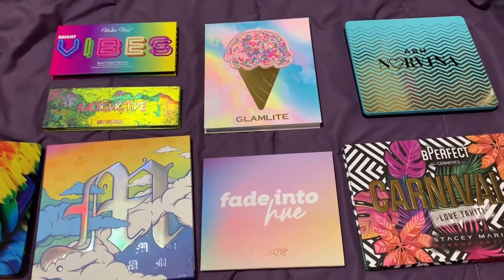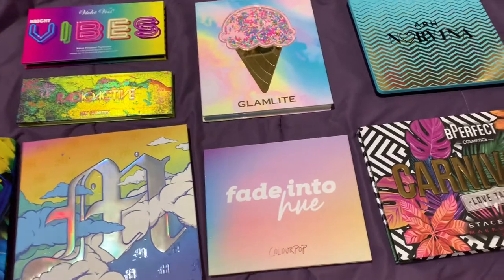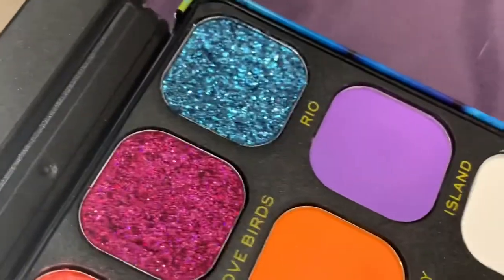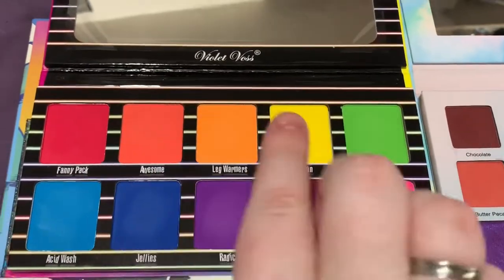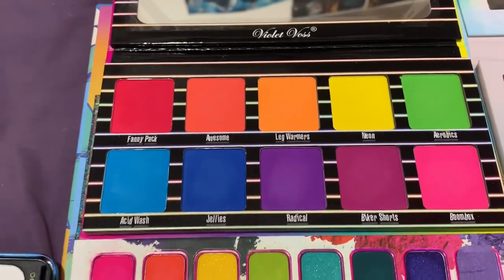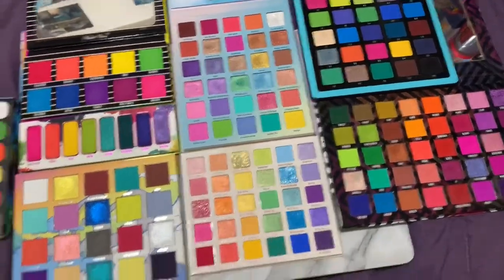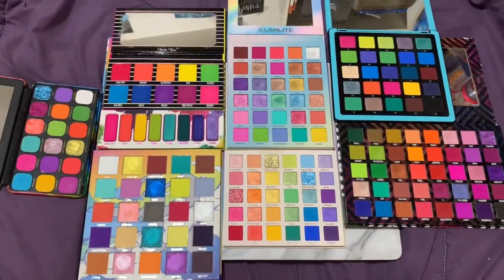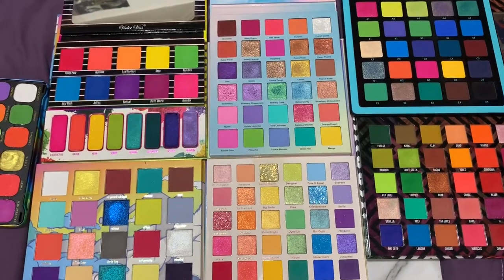Best COLORFUL Eyeshadow Palettes | My Favorite Rainbow Palettes | My Top 10 COLORFUL Palettes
If you have any video ideas, leave them below 💜 I’m in a bit of an inspirational rut 😖 but I hope you enjoy this video! 💜
SAVE $!
(highly recommend the pastel eyeliners/ paint pots!)